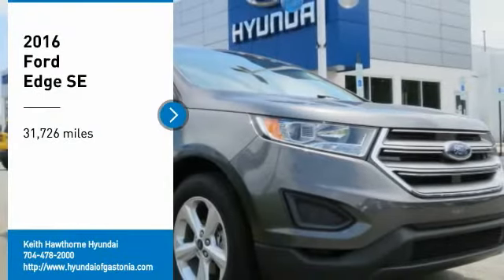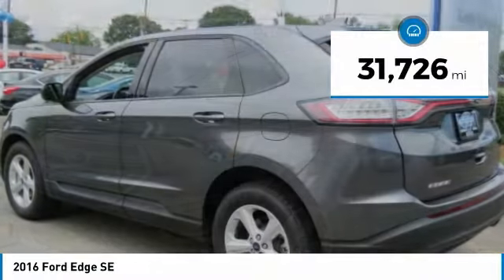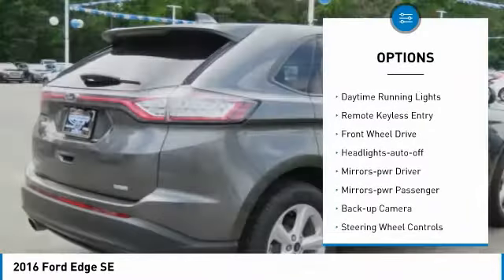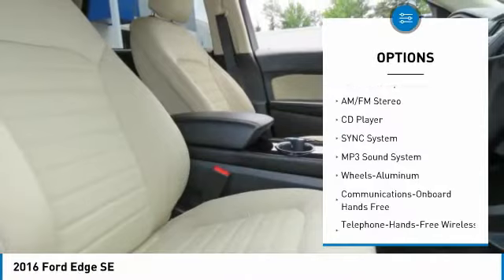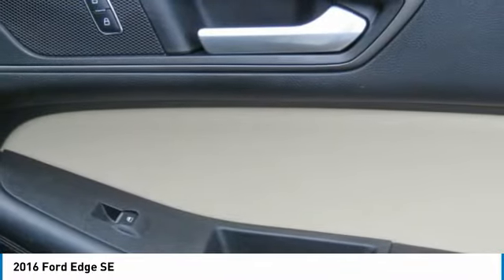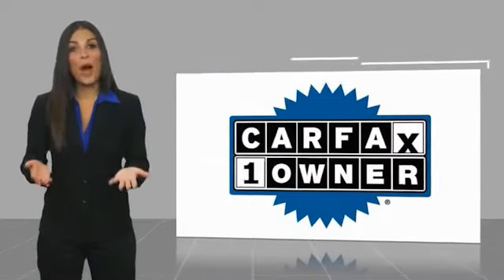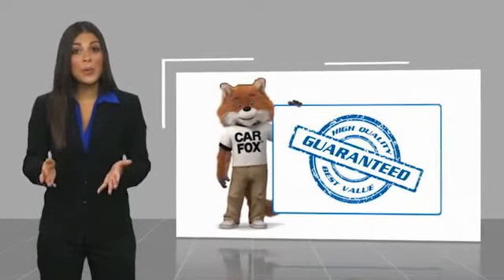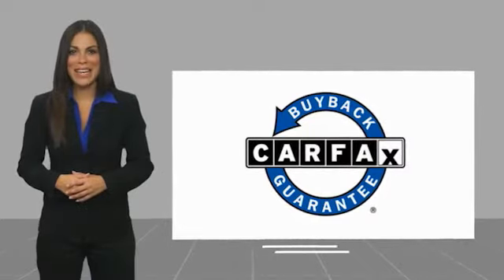2016 Ford Edge H5787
2016 Ford Edge SE

GREAT MILES 31,726! FUEL EFFICIENT 30 MPG Hwy/21 MPG City! Keyless Start, Onboard Communications System, Smart Device Integration CLICK NOW! KEY FEATURES INCLUDE: Back-Up Camera, Turbocharged, iPod/MP3 Input, CD Player, Onboard Communications System, Aluminum Wheels, Keyless Start, Smart Device Integration, Brake Actuated Limited Slip Differential Rear Spoiler, MP3 Player, Privacy Glass, Keyless Entry, Steering Wheel Controls. EXPERTS ARE SAYING: The Edge's cabin is expansive, with plenty of room for all passengers. Front-row occupants sit in supportive bucket seats, and the rear seats provide comfortable accommodations for adults. The Edge is also wide enough to make three-across second-row seating a viable proposition for families of five. -Edmunds.com. OUR OFFERINGS: When you are looking to shop for an incredible way to shop for a new or used car it is incredibly important that you will be able to find a dealership that is prepared to help you through the entire process. As a driver in Gastonia or Charlotte, the best place to shop for your next new or used car is none other than Keith Hawthorne Hyundai of Gastonia where we are prepared to offer you everything you could ever want in a dealership. We offer the Keith Hawthorne Advantage on all new vehicles and Fuel economy calculations based on original manufacturer data for trim engine configuration. Please confirm the accuracy of the included equipment by calling us prior to purchase.